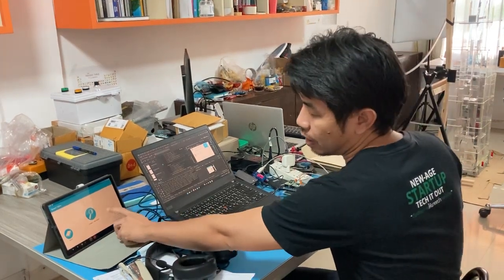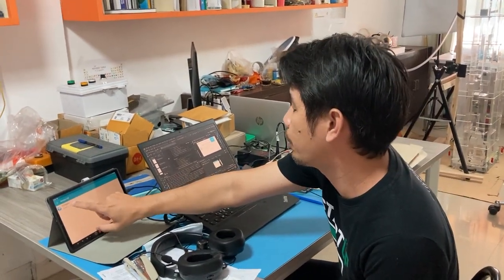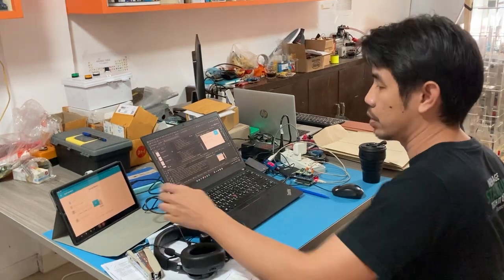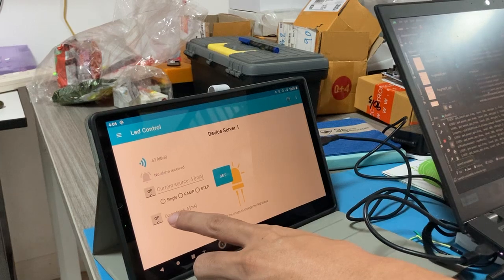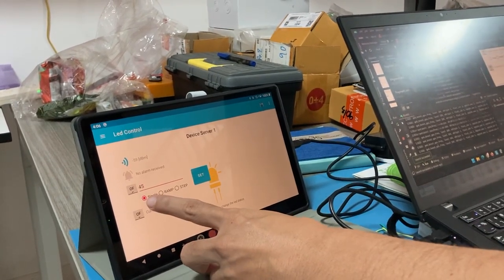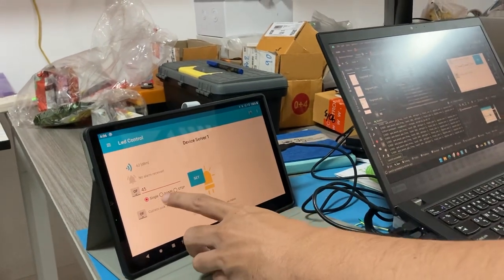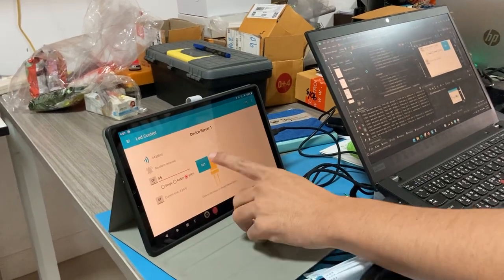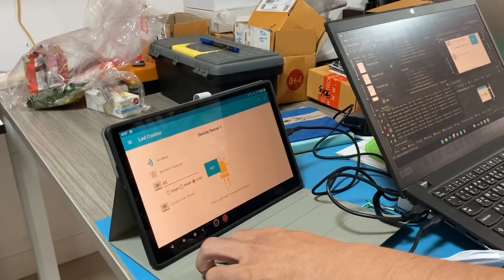Android: Smart Cable 4-20mA Current source & sink GUI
Android:
Demonstrate 4-20mA Current source and sink GUI on Smart Cable project